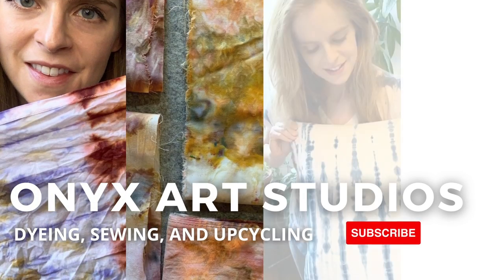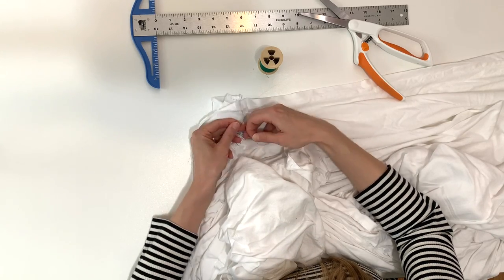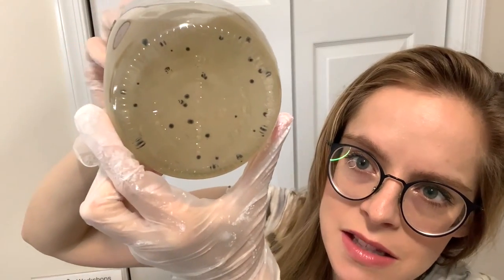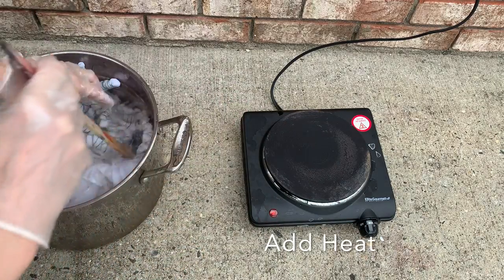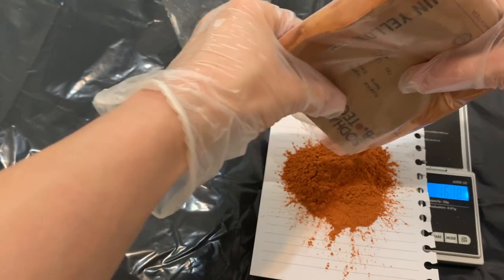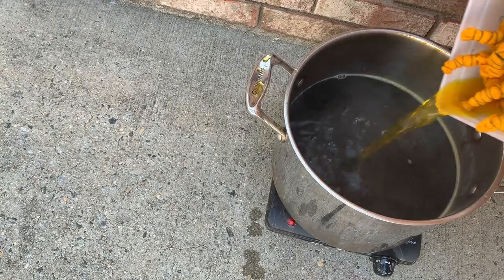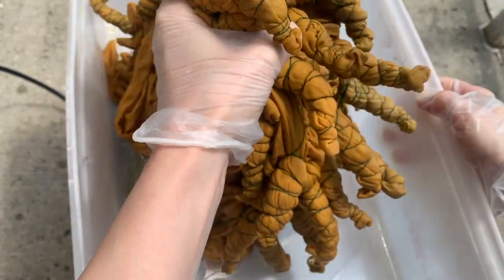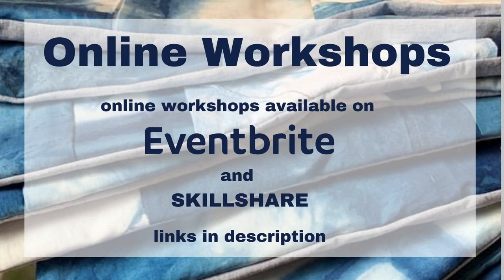How To Natural Dye with Marigold Extract- Tutorial | Onyx Art Studios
How To Natural Dye with Marigold Extract, Natural dyeing tutorial

Supplies:
100% Cotton 2-3 yards
- Extra Strong Thread
-T Square
- Hot Plate
- 8 Quart Stock Pot
-Paint Stirrers
-Marigold Extract dye
-Madder Extract dye
-Alum Potassium Sulphate
-Ferrous Sulfate Heptahydrate
-Synthrapol- dyers' detergent
-Mesh Strainer
- Glass Storage Jars
-Dust Mask
-Rubber Gloves
Books:
Wild Color By Jenny Dean
Filming Equipment:

Chapters:
0:00-0:18 Intro to Onyx art studios and marigold dyeing
0:18- 1:06 Supplies for natural dyeing with marigold dye
1:06-2:41 Kumo shibori folding technique
2:41-3:42 Recycling alum solution
3:42-4:38 Preparing alum mordant and weighing fabric
4:38-5:07 How to mordant your fabric
5:07-6:03 Weighing the Marigold extract dye
6:04-7:01 Preparing the dye bath and adding fabric
7:01-8:28 Adding Iron modifier to the dye bath
8:28-8:47 Adding Madder dye
8:47-9:13 Taking fabric out of the dye
9:13-9:49 Untying fabric and how to wash your natural dyed fabric
9:49-11:06 Natural Dyeing with Marigold results and Online Dyeing workshop info